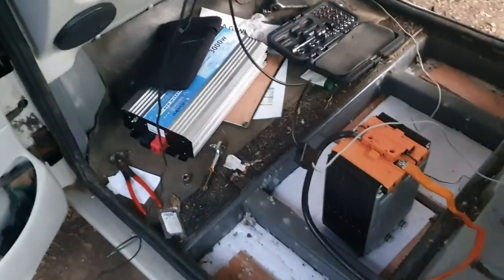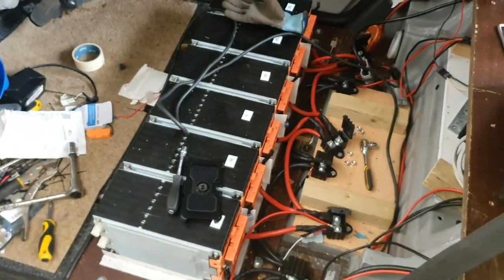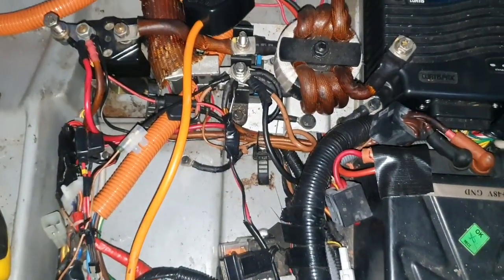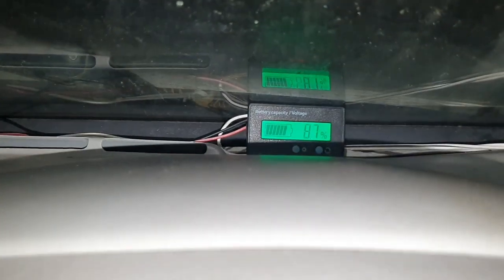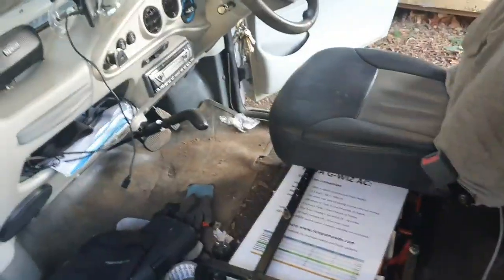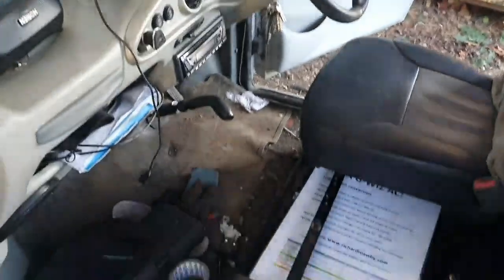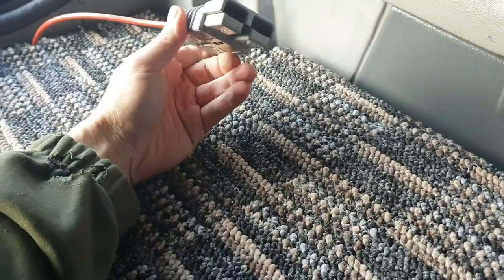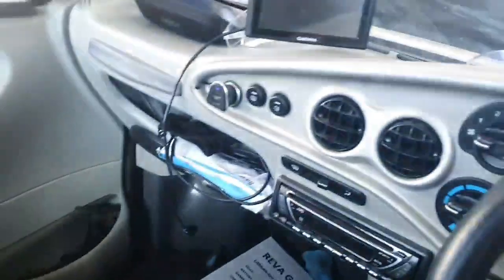REVA GWIZ LITHIUM-ION CONVERSION: Silver G-wiz is alive again!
In this video I use the lg chem modules originally intended for the yellow wiz. As that project is taking longer than expected I have fitted them to my silver car so that I at least have one working vehicle to get me around locally. Sadly I can only use 50% of the capacity as the car cannot run on over 60v which thankfully works out at around 50 miles cold weather winter range!!!